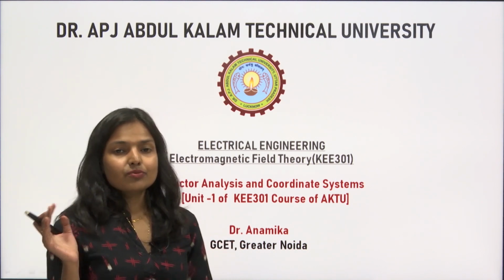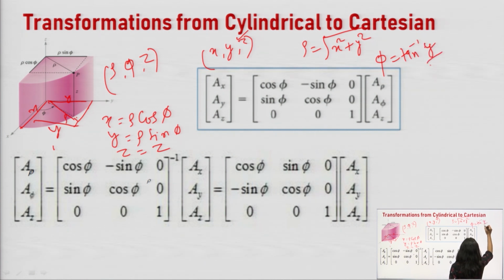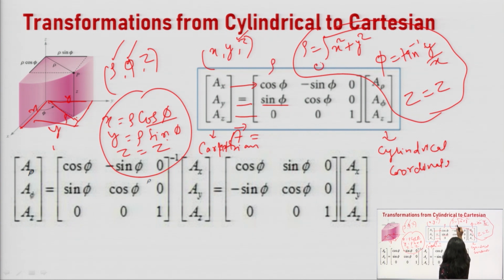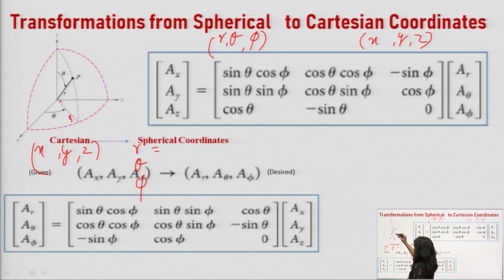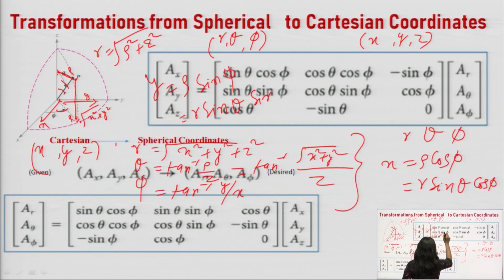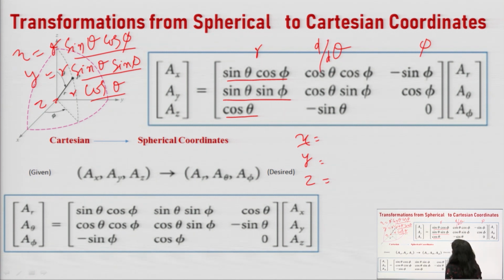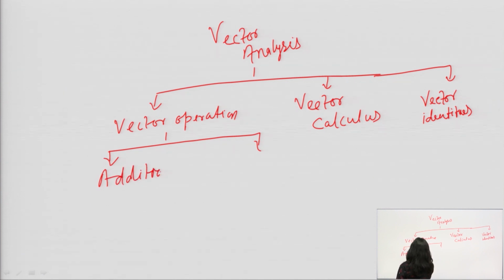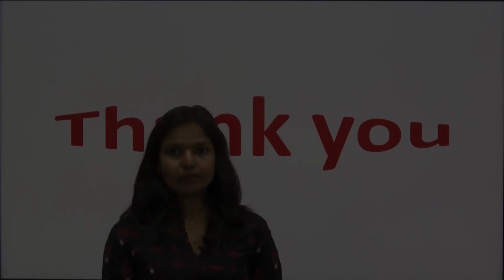|AKTU Digital Education |Electromagnetic Field Theory |Vector Analysis and Coordinate Systems Part-2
Electromagnetic Field Theory  | Vector Analysis and Coordinate Systems Part-2